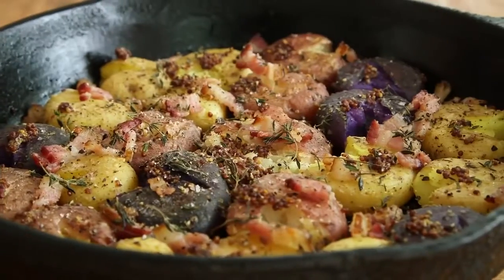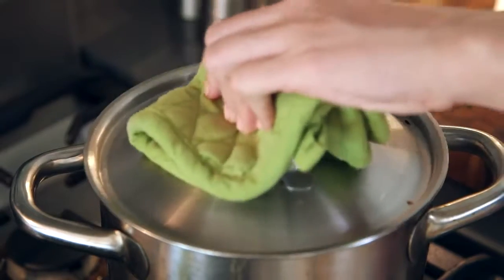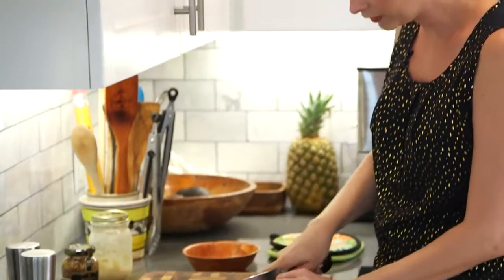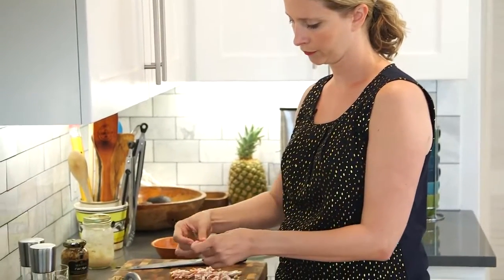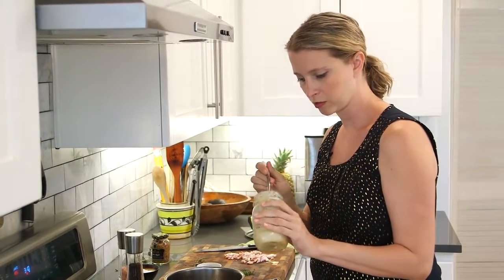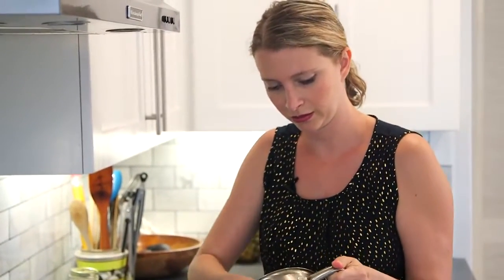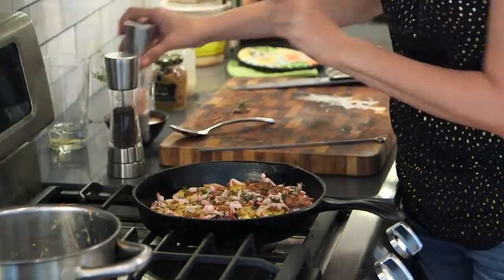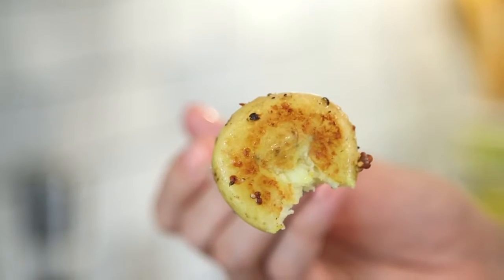How to Make Smashed Roasted Potatoes | Hilah Cooking